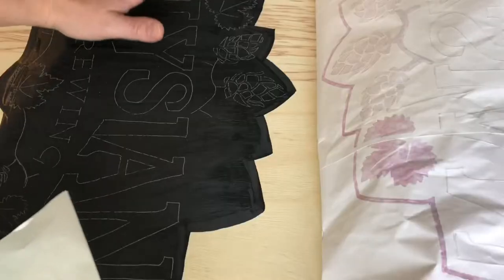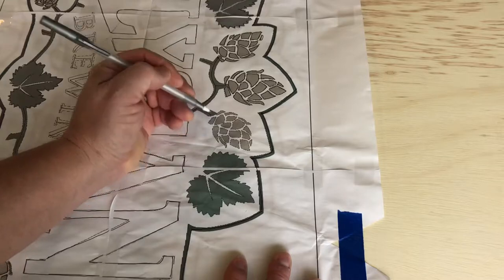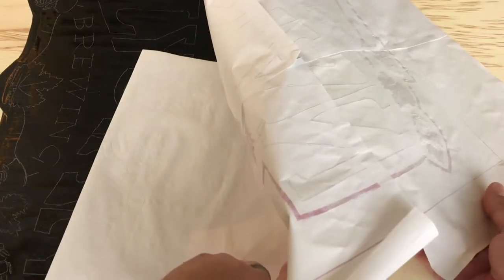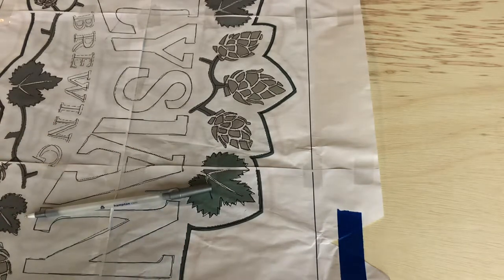How To Transfer a Design Onto Cornhole Boards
Join us as we take a quick look at how we transfer designs for painting onto our cornhole boards. Since we don't use decals, hand-painting requires us to have a scrictly accurate image when we create a design for a customer. And you'll see, through the simple use of our printer and transfer paper, we make it easy to do!

If you have questions about our process or about our Cornhole Boards, or purchasing a set of Cornhole Boards, please give us a shout, either here in a comment or at .

And of course, tell all your people to check us out. We’ll have new stuff coming up all the time.

Oh, and come hang out with us on some of our other social media homes:

That’s it. Til next time…have an awesome day!